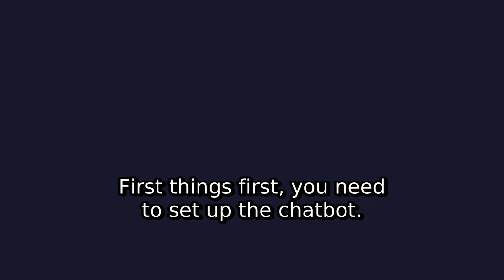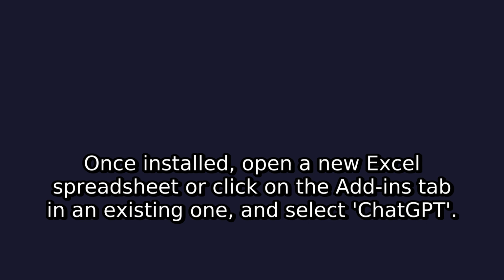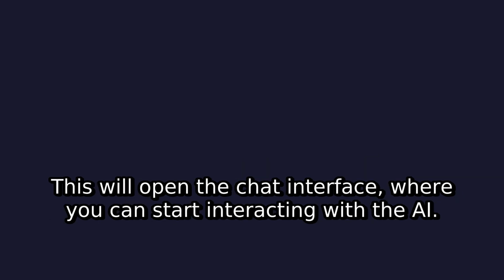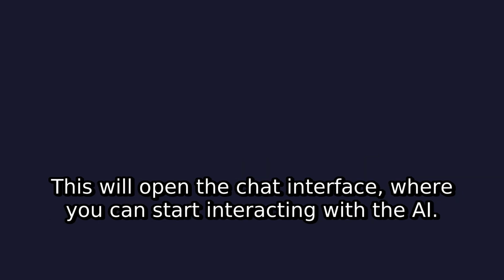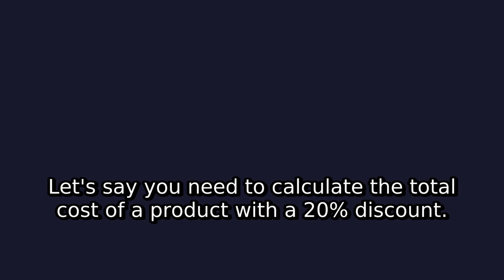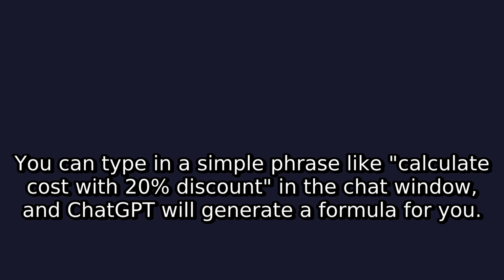How to Write Formulas with ChatGPT in Excel (2026)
In this video: How to Write Formulas with ChatGPT in Excel (2026)